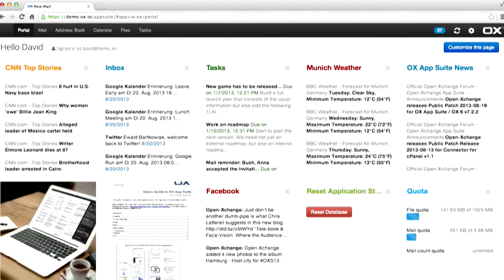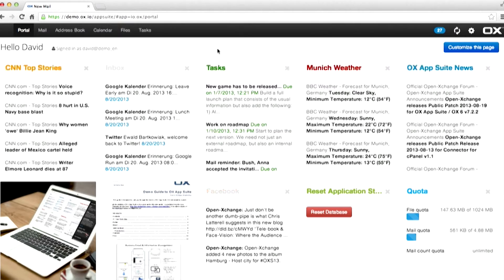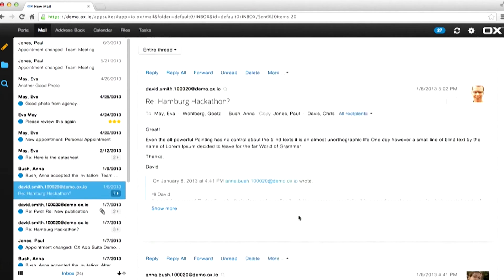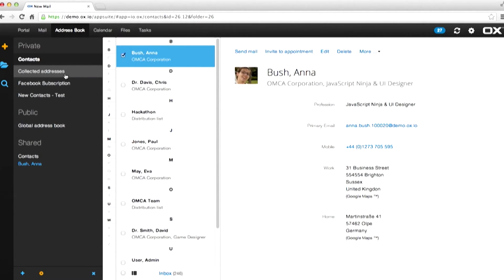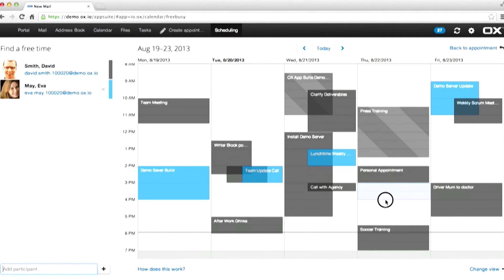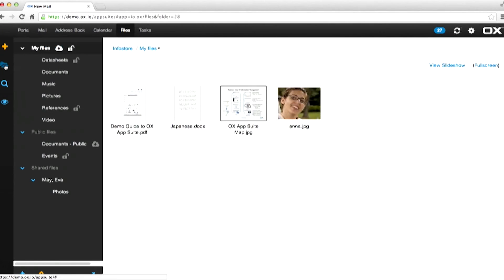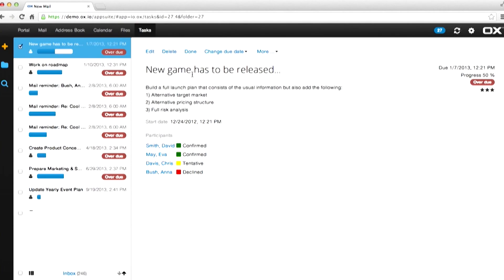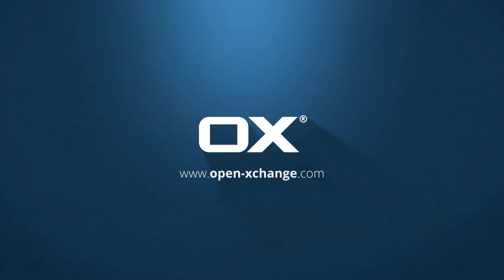OX App Suite Email Hosting Tutorial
Netcone hosting provide ox app suite email hosting in bangladesh ,  this is easy and flexible to use as email marketer .